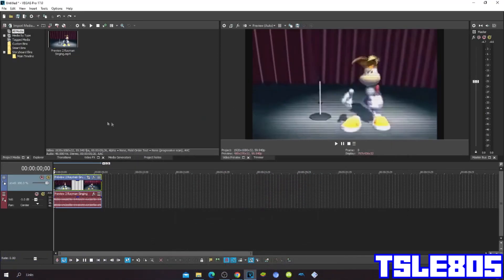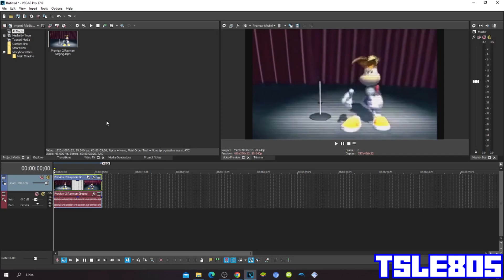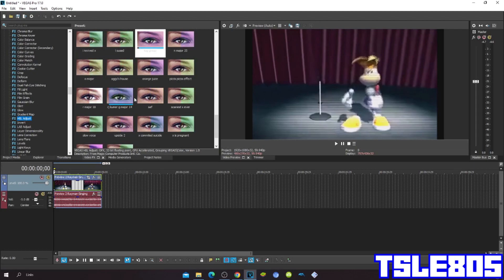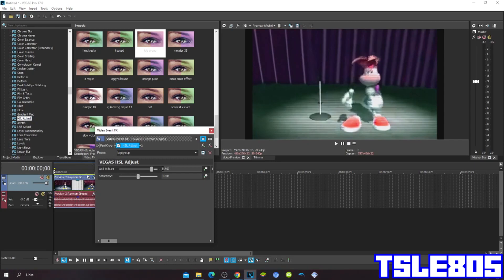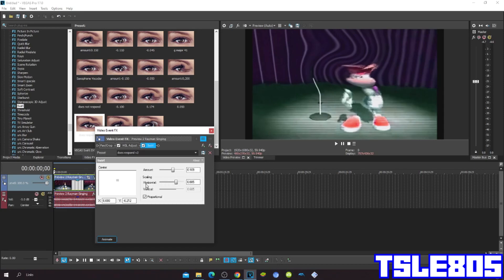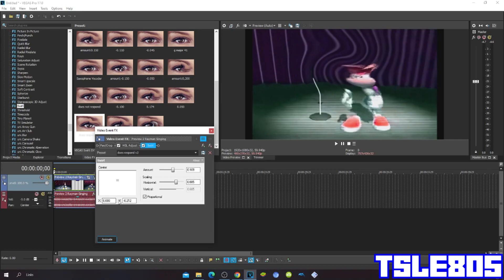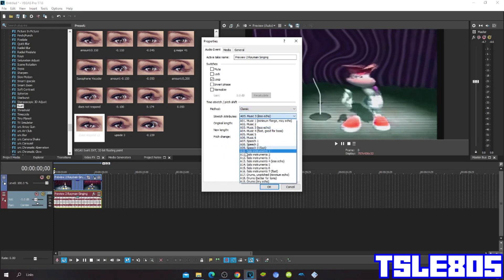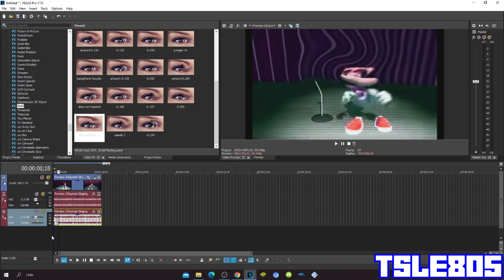Does Respond Tutorial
In this video,I will show you how to make Does Respond on VEGAS Pro 17 or any other vegas pro version!